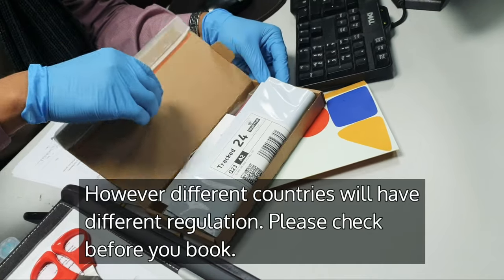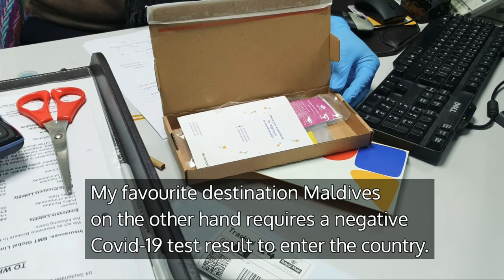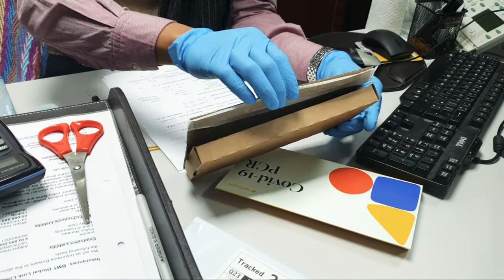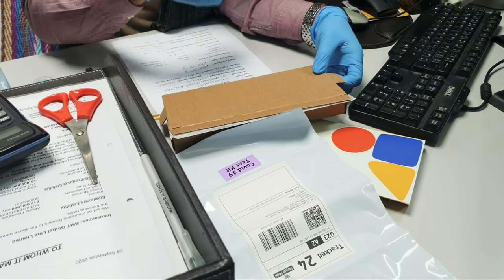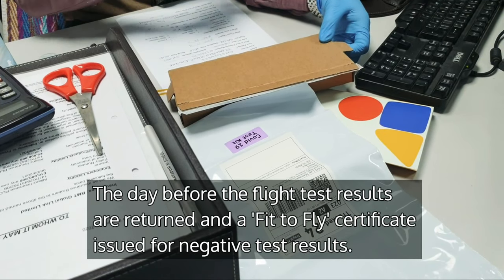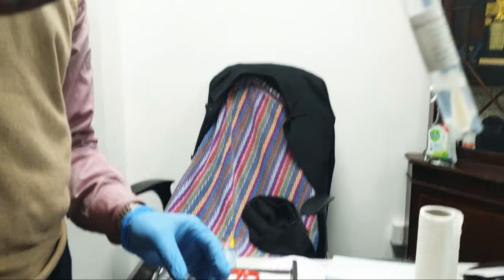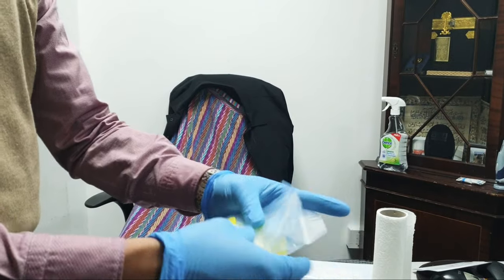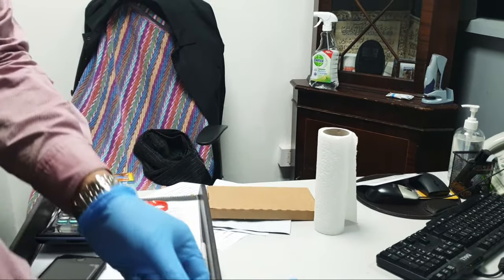Covid-19 PCR Test | Fit to Fly Covid-19 Test & Certificate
This video is by Family Create. This is a short video about 'Fit to Fly Covid-19 Test and Certificate', which is a mandatory requirement to fly abroad.

Materials use in this video:

Mpow Selfie Stick Bluetooth, ALL in 1 Extendable Selfie Stick Tripod